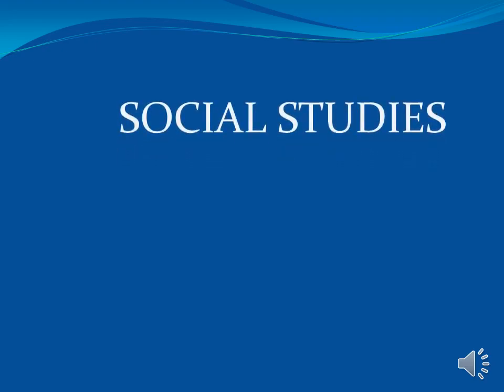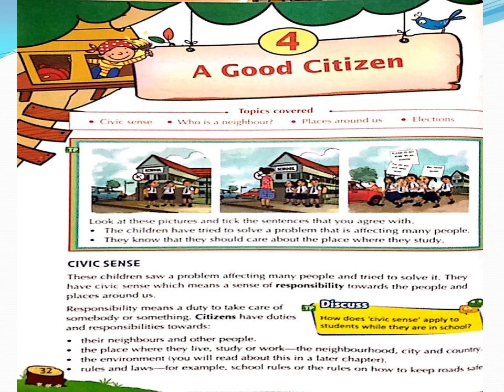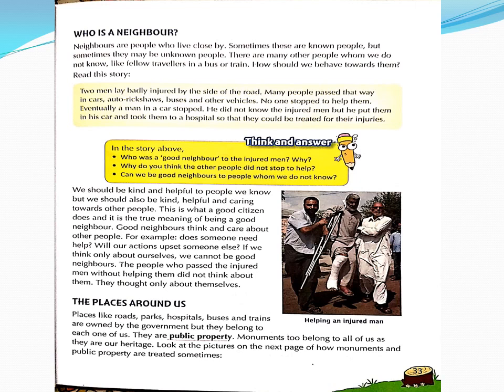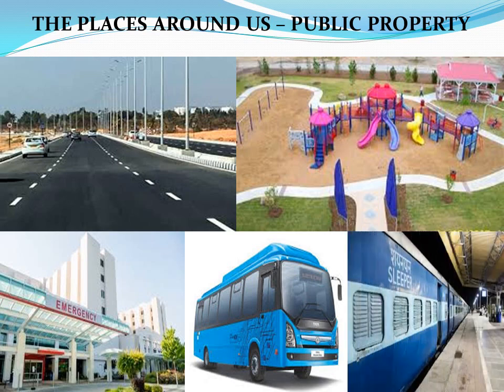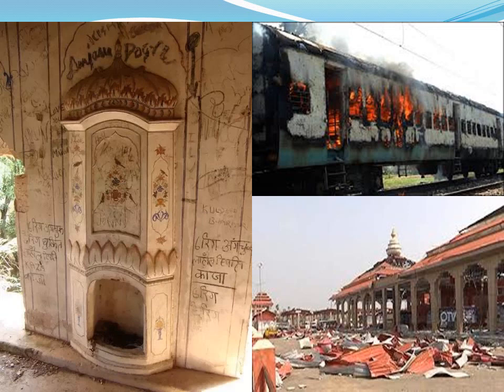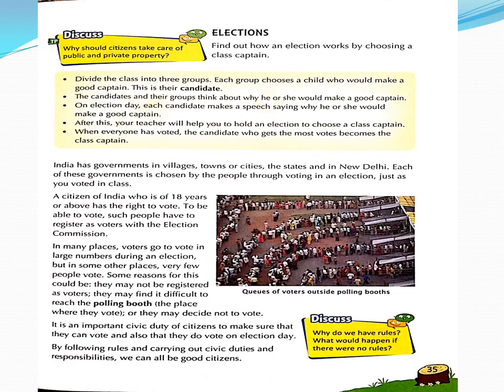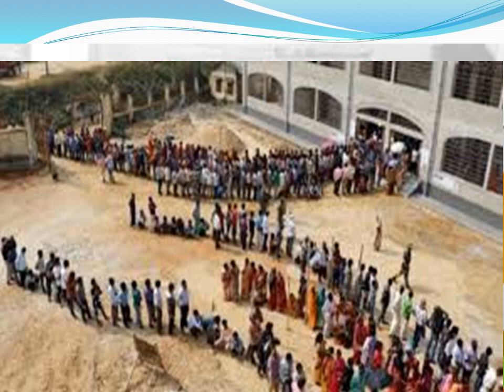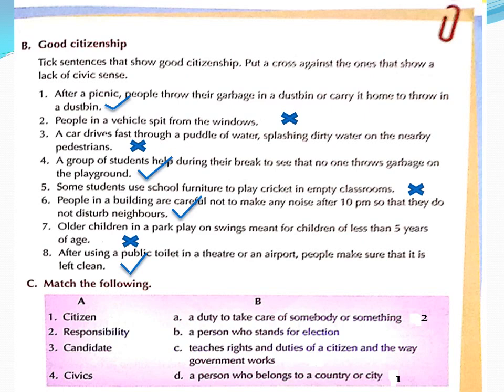Social studies - A GOOD CITIZEN